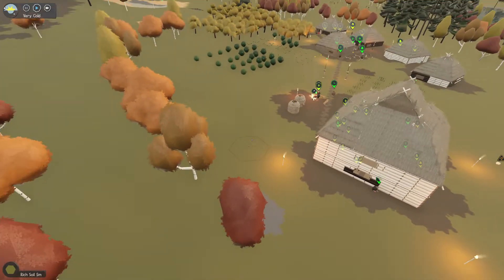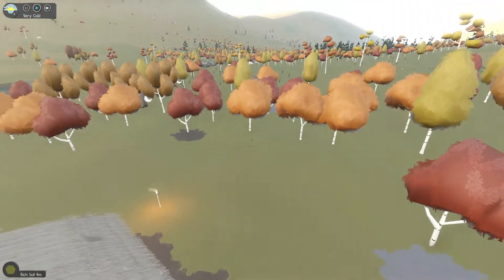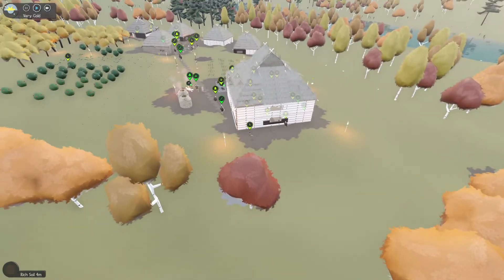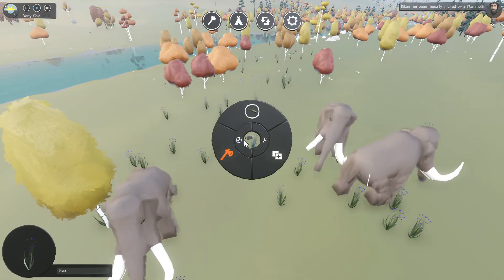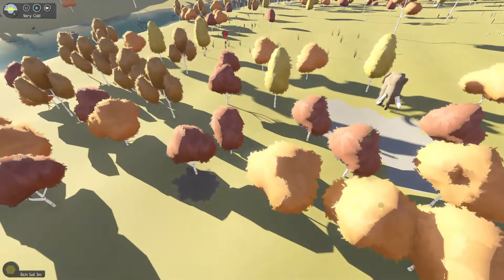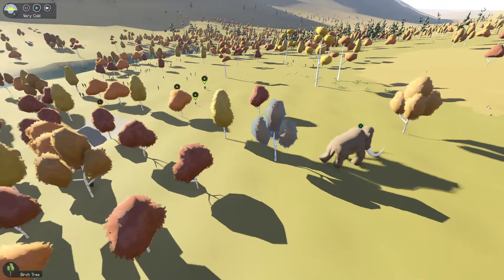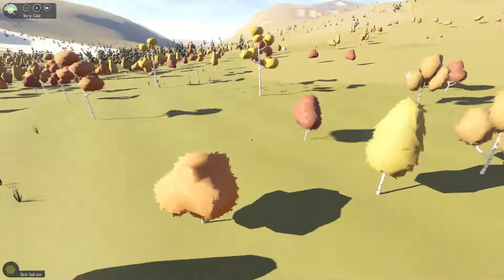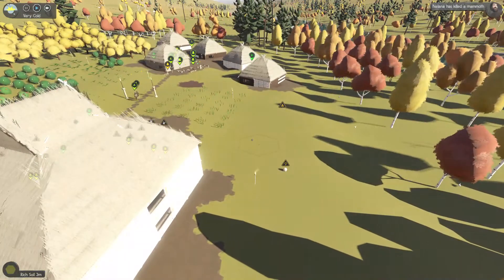Sapiens: All you need to know to kill a Mammoth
Everything you need to know to kill a Mammoth